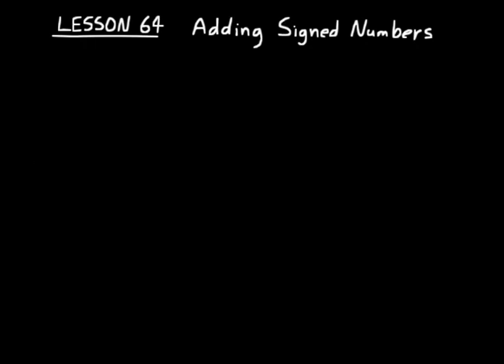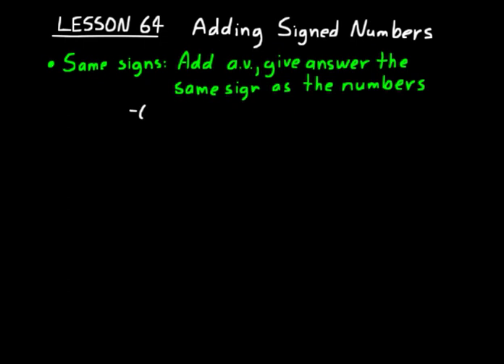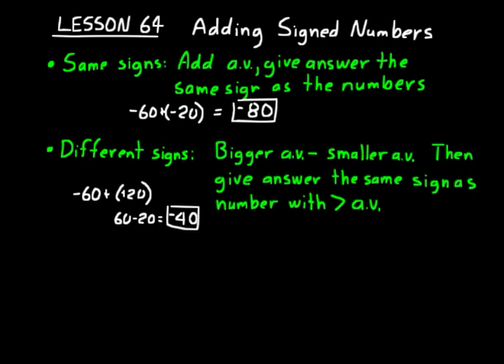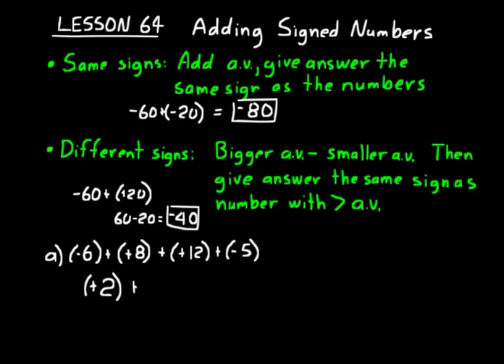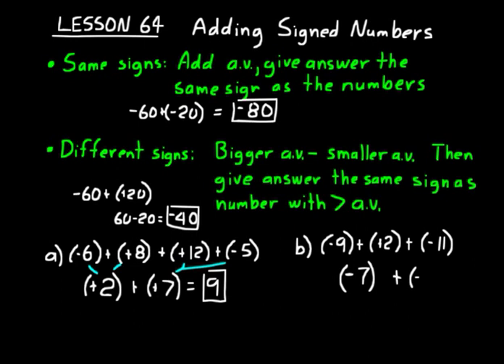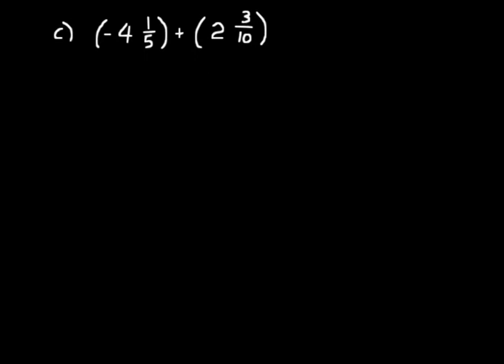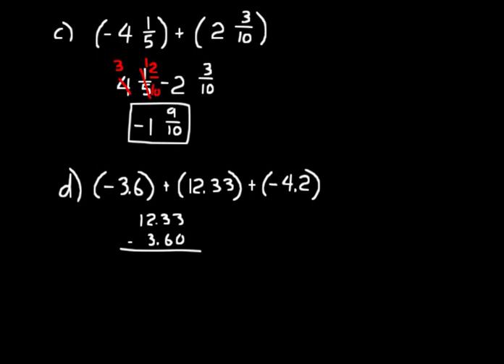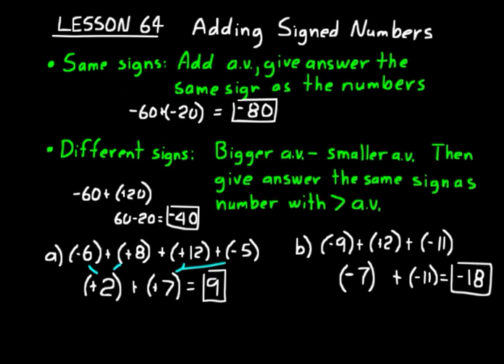064 DIVE Math 87 3rd Edition R2